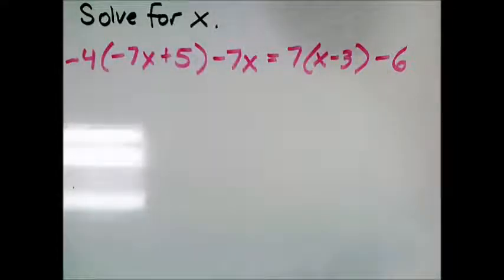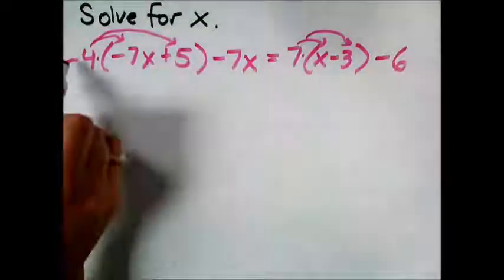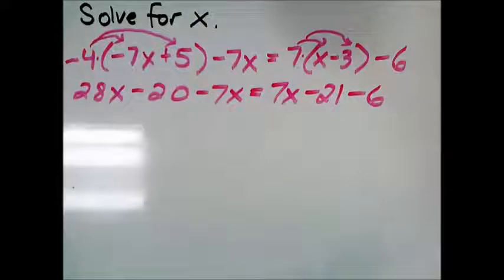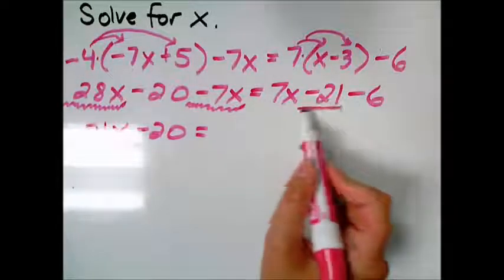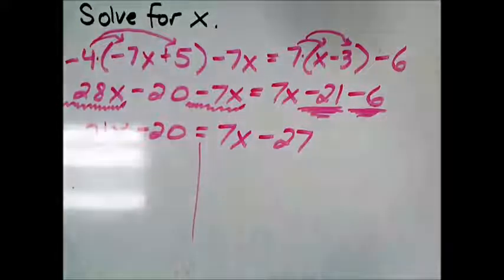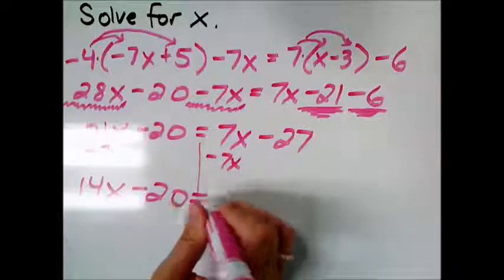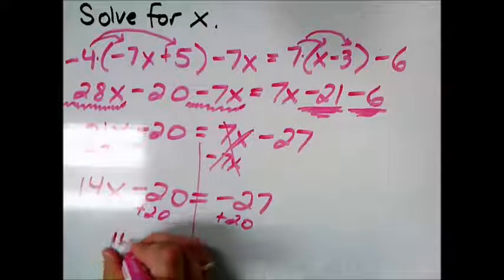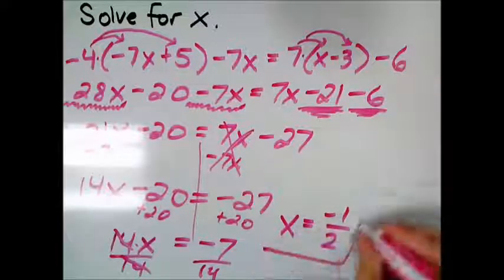Solving a linear equation with several occurrences of the variable: variables on both sides two dist